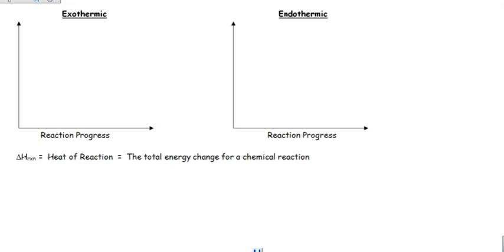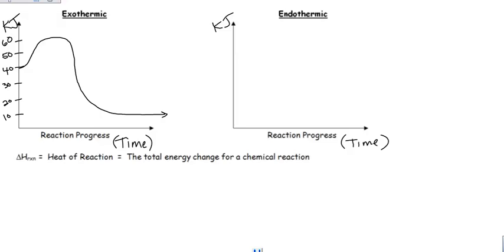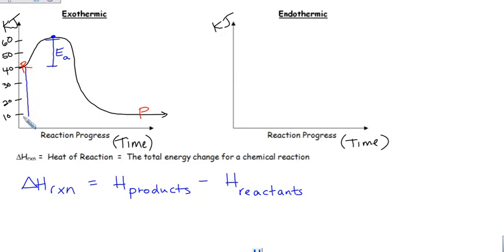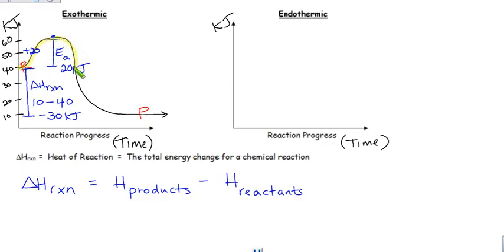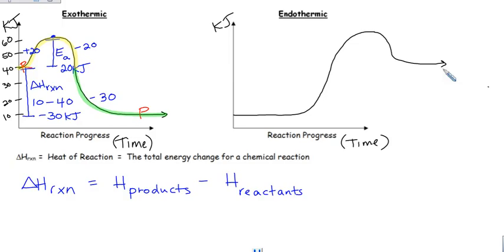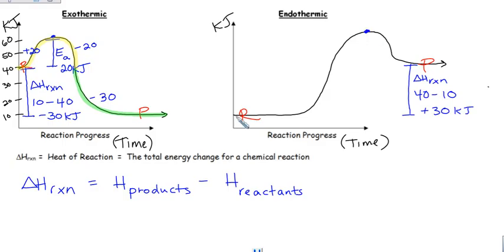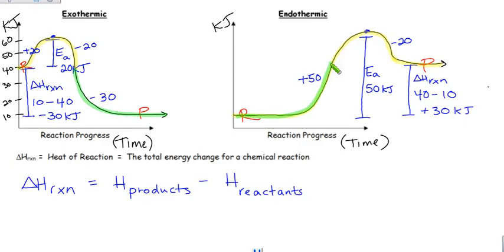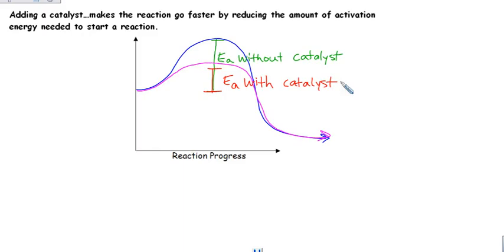Graphing Exothermic and Endothermic Reactions